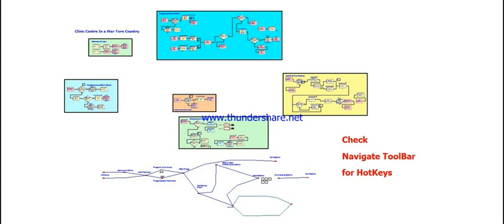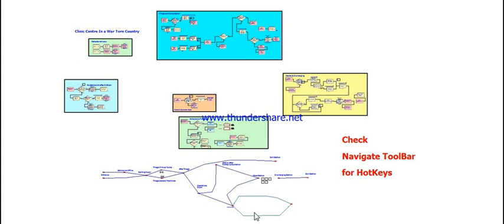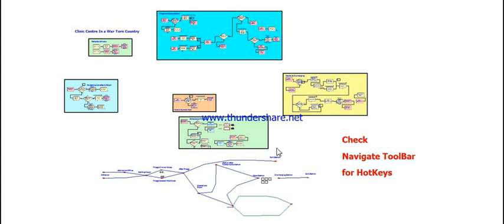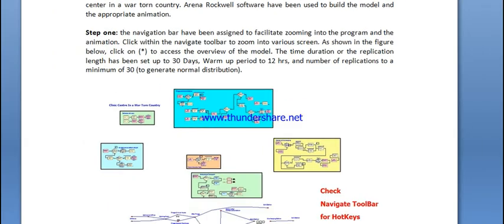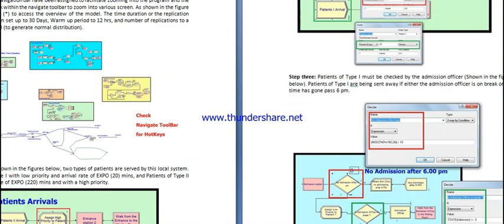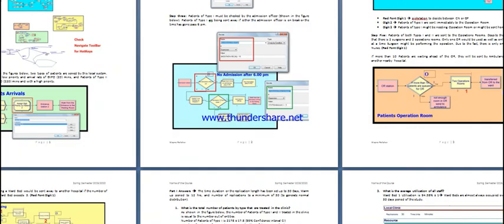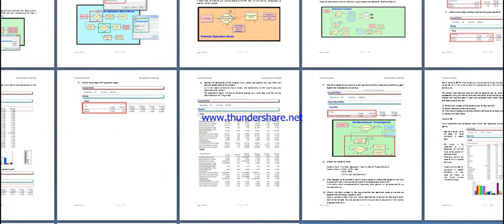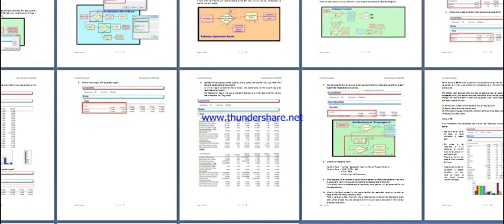Hospital Case Study | Arena Simulation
Patient Type 1 (Low Priority): These are type of patients that are of low priority and they are normally treated by either the Clinical Nurses (CN) or the General Practitioners (GP). These patients arrive at the hospital with a rate Expo (20) min. They are seen by the admission officer, register and are sent to the Triage station. The registration follows POIS distribution with the following parameter (8) minutes. At the Triage station if a CN is available they are assigned to a nurse and only at special occasions if all the CNs are busy and if a GP is available the patient will be seen by the GP for assessment. If there are no Triage staffs available, the patients wait in the waiting area. This area has maximum capacity of 20 people (i.e. if the number in the queue behind the Triage is more than 20 the patient leaves the hospital). Report on the record of number of patients who leave the medical centre without being attended to. Patients that arrive during the break of the Admissions officer leave the system (record the number and report on this number of patients leaving due to admissions being closed)
The Triage processes consist of Patient Assessment, the assessment process follows a Triangular distribution with the following parameters (8, 12, 15) minutes. After the assessment process 85% of the patients are diagnosed, given medication by the Triage staff and leave the clinic. The remaining 15% have further complications that require further consultation with a GP in the Triage for further assessment. The processing time for these patients is Uniform (7, 10) minutes. 30% of these patients who have been diagnosed by the GPs need to be admitted to a bed for admission of drip medicine or monitoring and the rest of patients are discharged and leave the system. The admitted patients normally occupy the beds following a Triangular Distribution (10, 20, 35) hours.
All discharge processes require the chief nurse and one of the GPs (the less busy one) to assess the patient. This process takes a Weibull distribution (14, 18) minutes. The patient is provided with the necessary medication and leaves the system.
There are no admissions after 6:00pm.
Patient Type 2 (High Priority): Are patients with severe illnesses or wounds they are at a rate of Expo (220) minutes and take priority over the low priority patients. The high priority patient does not go through the admission process. These patients are assessed at the Triage by any available CN or GP and admitted to operation room (hint: this type of patients has higher priority to type 1 in the triage). There are 2 surgeons available and they conduct surgery from 9:00am to 6:00pm. Each surgery requires a surgeon, one of the 2 available Operation Rooms and one OR Nurse. The operation follows an Erlang Distribution with the following Distribution parameters (1, 2.3) hours. The queue behind the operation has maximum capacity of 10. Upon completion of the operation the patient is admitted to a bed in the Ward. The excess patients from queueing for Operation (more than 10 in the queue) are sent for transfer by the ambulance to the hospital.
There are a total number of 5 beds in the Clinic Ward and is shared between all patients that are admitted to the hospital (Low and High Priority Alike). The capacity of queue behind the ward is 3. If all beds are occupied or there is not enough space behind the operation rooms, the patient is transferred to a faraway hospital using the 2 available ambulances (Each ambulance is used half of the time). If neither beds nor ambulance is available the patient will lose his/her life.
The Operation Room relies on a power Generator that breaks down (making total operating room unusable) following a Poisson Distribution of 3 times a month with it taking Normal Distribution time of (2, 0.5) hours to fix.
The operation room has also a number of machines that need to be working during the operation. They are:

Patients can only be discharged between 8:00am-7:00pm. Any patient missing the 7:00pm Discharge would remain in the clinic – occupying the bed until the following day to be discharged.
There are 2 Ward Nurses (WN) during the day and 1 at night shifts. The WN are assigned to all beds in ward and they monitor patients, one has to be present at any time. In the day each nurse has to go to a break at least every 6 hours. When both nurses are available they agree to take responsibility for one area of the Ward which is equally divided between them. The Clinical staff and admissions staff follow rotating shifts with the following schedules: